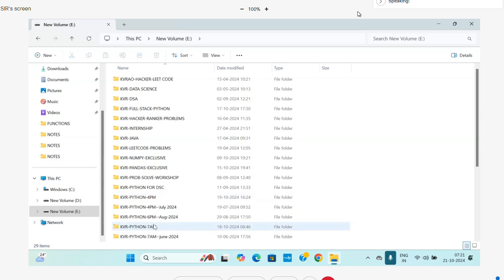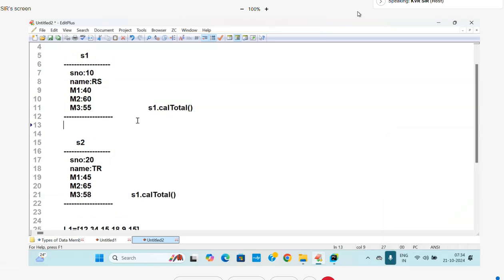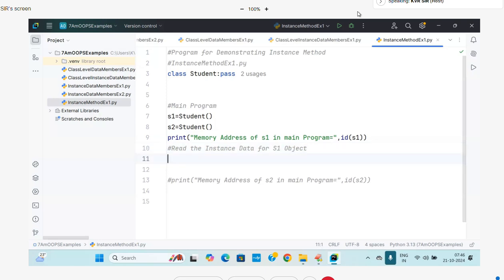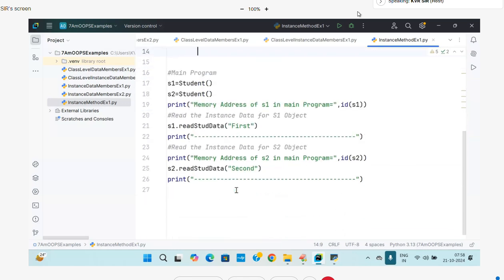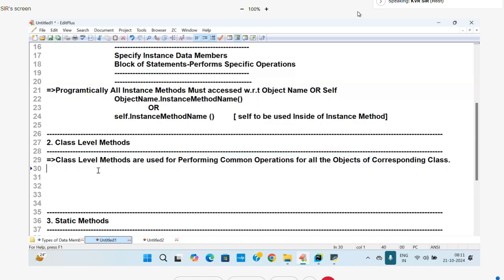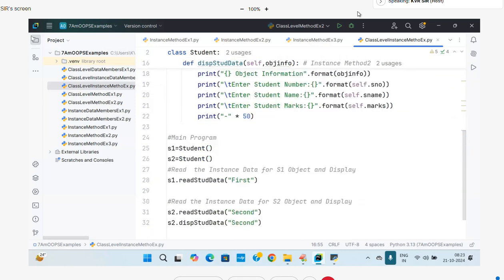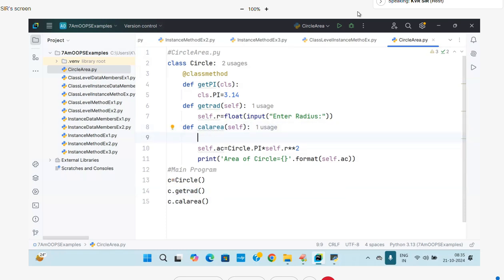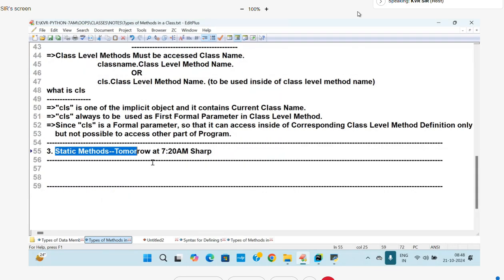7AM PYTHON SESSION 41 Screen Recording 2024 10 21 085040